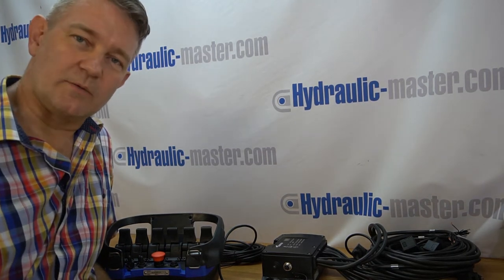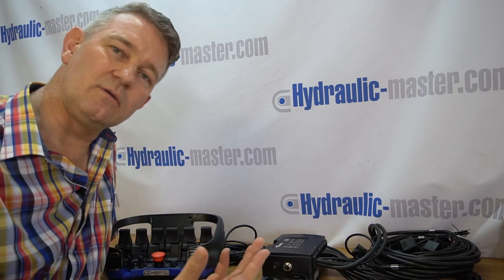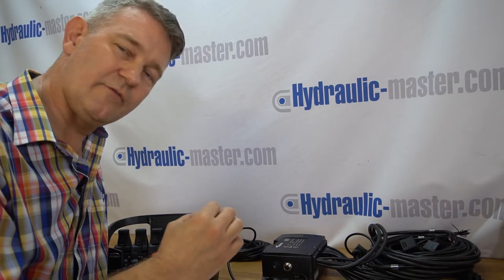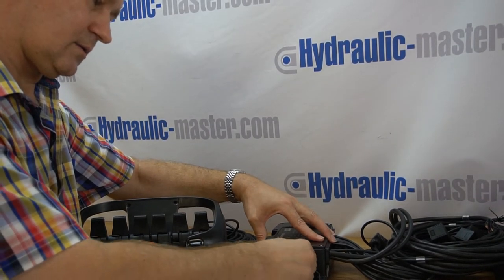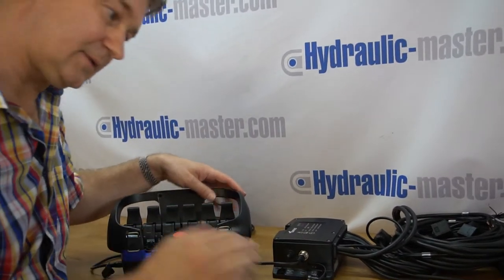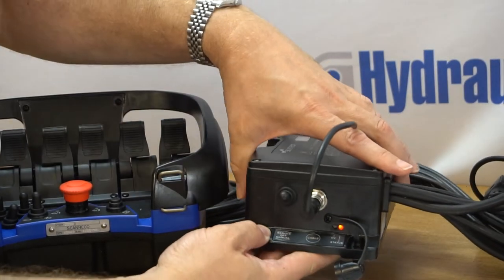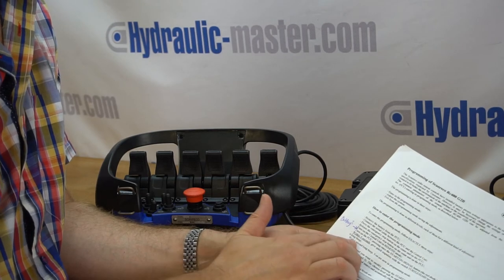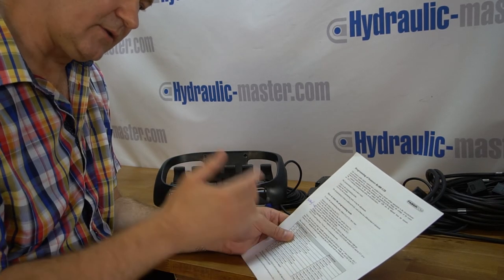Entering the programming Mode in Scanreco G2B